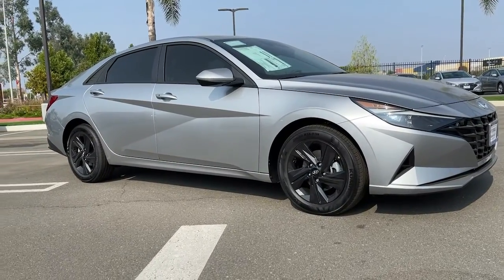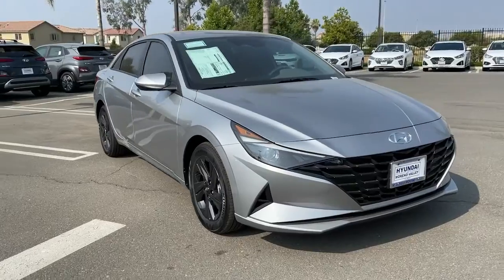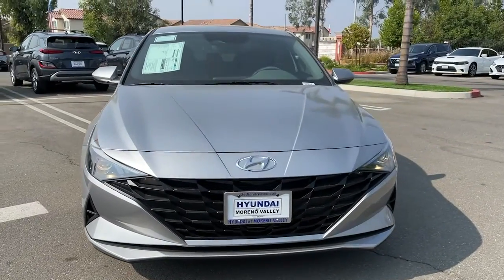2022 Hyundai Elantra Moreno Valley, Riverside, Beaumont, Banning, Perris CA 220684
Shimmering Silver Pearl New 2022 Hyundai Elantra available in Moreno Valley, California at Hyundai of Moreno Valley. Servicing the Riverside, Beaumont, Banning, Perris, CA area.

Shimmering Silver Pearl 2022 Hyundai Elantra SEL FWD IVT 2.0L 4-Cylinder DOHC 16Vbrbr31/41 City/Highway MPGbrbrbrSee How We Make the Difference at Hyundai of Moreno Valley, Providing Hyundai Drivers from Moreno Valley, San Bernardino, Hemet, Redlands, and Riverside CA With a Quality Experience. Price includes: $500 - HMF Standard Rate Bonus Cash . Exp. 09/07/2021